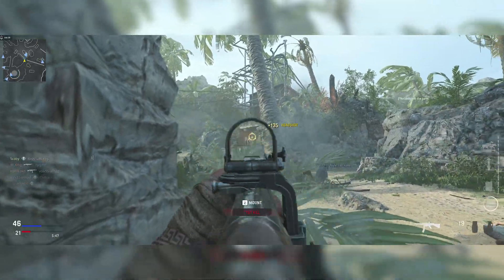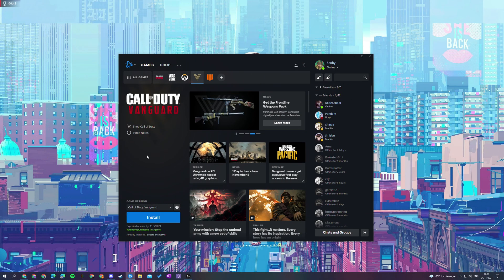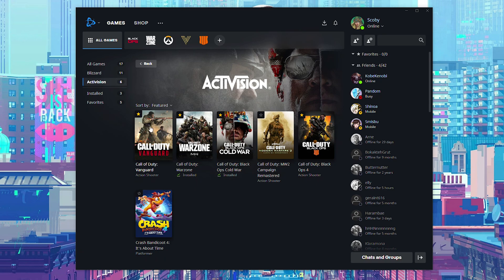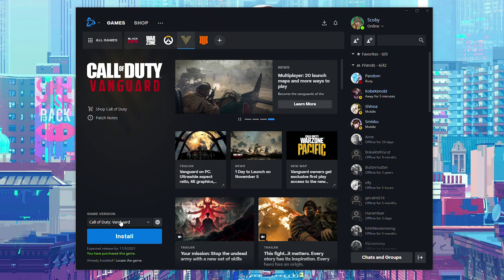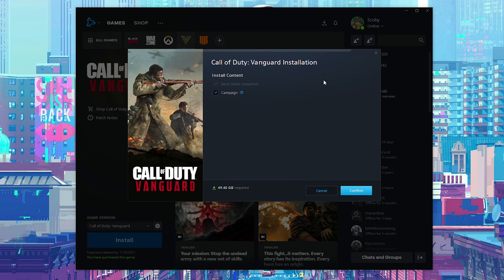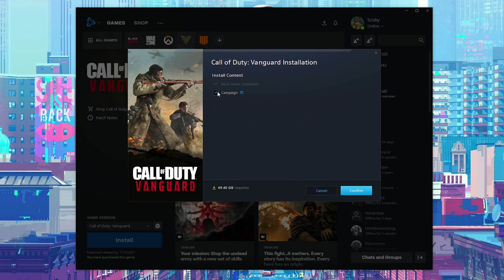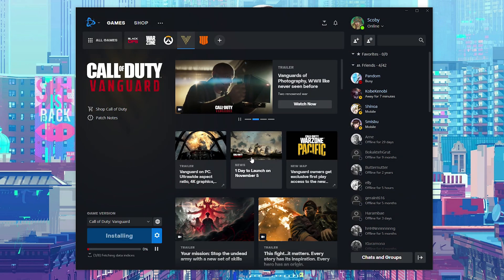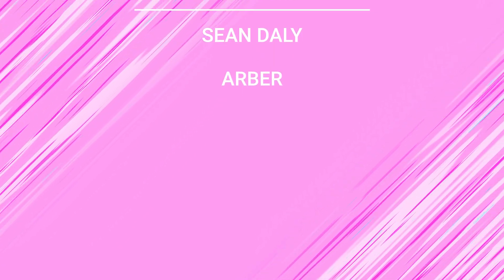Only Install Specific Parts of Call of Duty Vanguard! [Only Install Multiplayer]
Hey, guys, my name is Scoby Tech and if you are reading this, that means I was an idiot and forget to fill in this description box, so in that case, all I have to say to you is...

0:00 Intro
0:17 Locate to Vanguard on Battle.net
0:49 Install Call of Duty Vanguard
1:02 Modify Install Settings
1:55 Channel Memberships
2:12 Outro